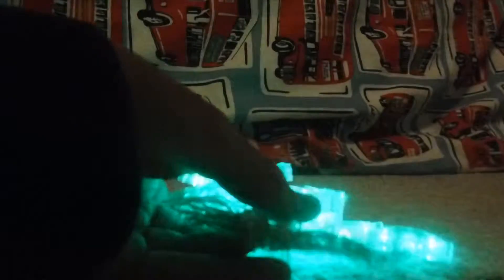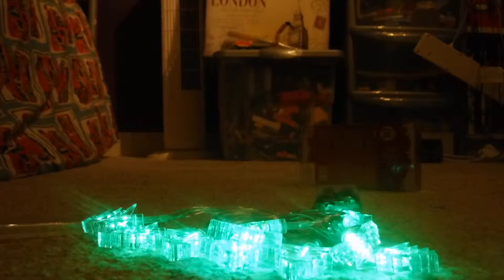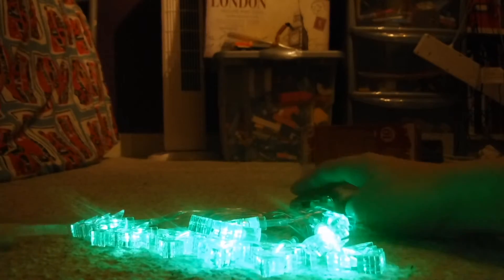Set Of 10 2016 Poundland Led Festive Lights